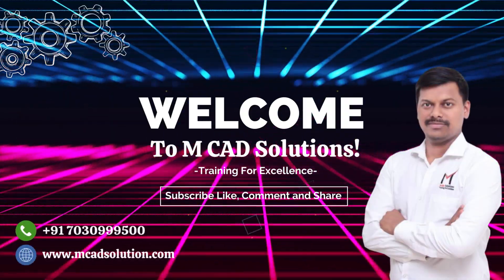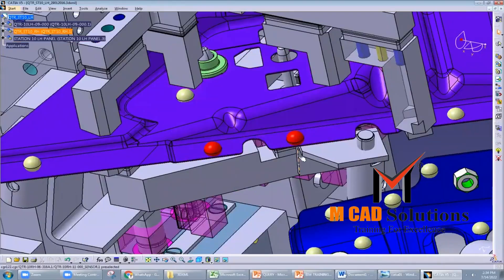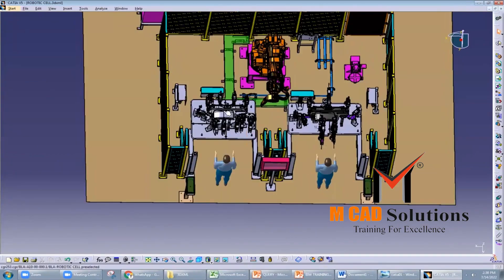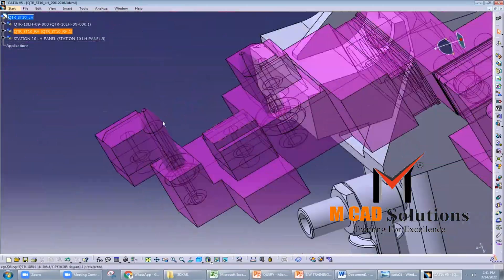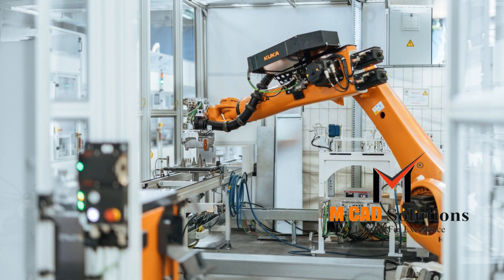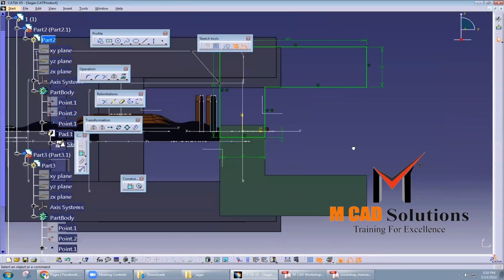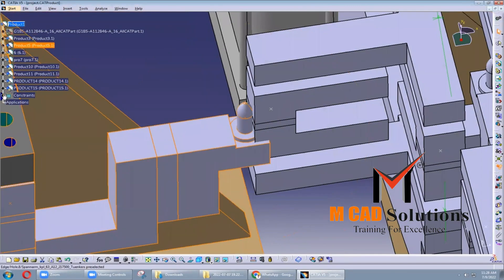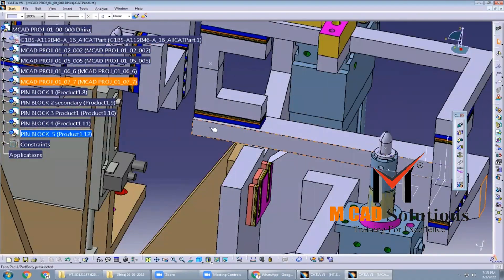M CAD Solutions 1st Blog: What is BIW Fixture Design? And Why It Is Getting Popular Day By Day?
What is BIW Fixture Design?
BIW (Body in White) fixture design is the process of creating devices that hold and position BIW components during assembly and welding. BIW fixtures are essential for ensuring the accuracy and repeatability of the assembly process, and they play a vital role in the production of high-quality vehicles.The Body in White (BIW) is a crucial stage in the automotive manufacturing process. During this stage, the car’s frame is welded or joined together after dipping each BIW part into the white bath (undercoat). This process comes after the primary electrochemical dipping process and before the final assembly of the vehicle.BIW fixtures are typically designed using CAD software, and they can be very complex, depending on the geometry of the components being assembled.
The design process must take into account a number of factors, including:
The location and orientation of the components
The type of welding process being used
The accessibility of the weld joints
The need to maintain accurate dimensions and tolerances
The safety of the operators
Once the fixture has been designed, it is manufactured using a variety of processes, such as machining, welding, and casting. BIW fixtures are typically made from durable materials, such as steel and aluminum, and they are often designed to be modular so that they can be easily adapted for different vehicle models.
BIW fixture processes are essential in companies that manufacture automobiles. There are three types of BIW fixture processes that are commonly used in the automotive industry.
1. Pre-Production Fixture. 2. Production Fixture 3. Checking Fixture
During the inspection of BIW sheet metal, various types of fixtures are used to examine the produced sheet metal. These fixtures are used to verify if the sheet metal meets the required tolerances, geometries, dimensions, and other specifications. The gauges, which are used for fixing the parts, are a crucial component of the inspection process. They help ensure that the inspection process is conducted with utmost accuracy and precision. By leveraging these tools, technicians can identify any faults or inconsistencies in the sheet metal, and take corrective measures to ensure that it meets the required specifications.
there are different types of units used in BIW fixture design, including:
Clamp units: Hold car parts securely and prevent distortion during welding. Pin units: Locate body parts accurately for welding.
Rest units: Provide a stable surface for resting the panel while working on it.
Slide units: Position car body parts precisely.
Dump units: Position car body parts in BIW welding fixtures when there are geometrical constraints.
Ejector units: Remove parts from a mold or fixture after they have been formed or machined.
Rough units: Guide and position workpieces in a fixture.
Retracting pin units: Locate and secure workpieces in a fixture.
Base units: Support the weight of the workpiece and the forces generated during the manufacturing process.